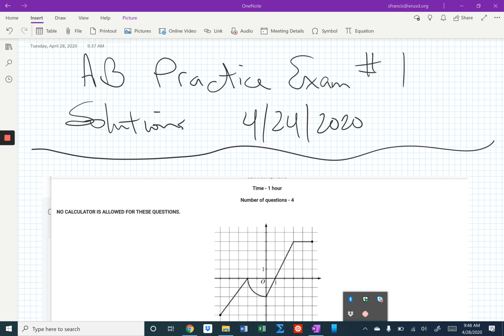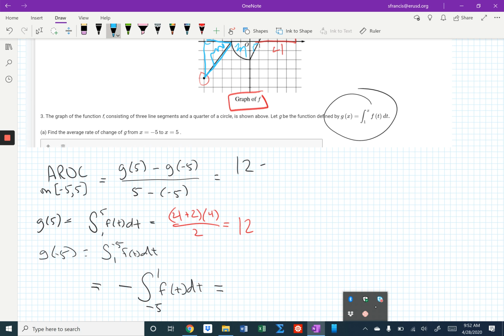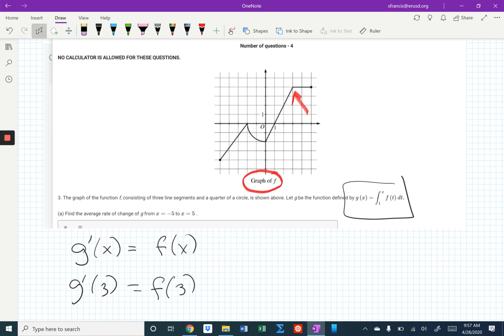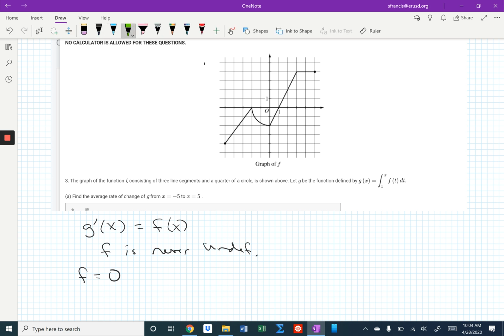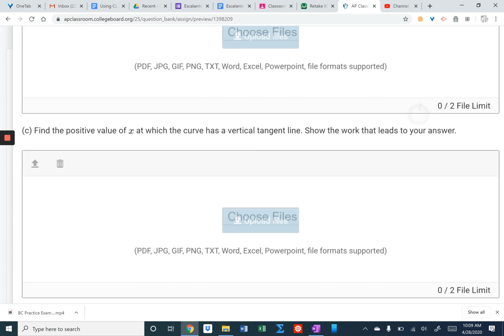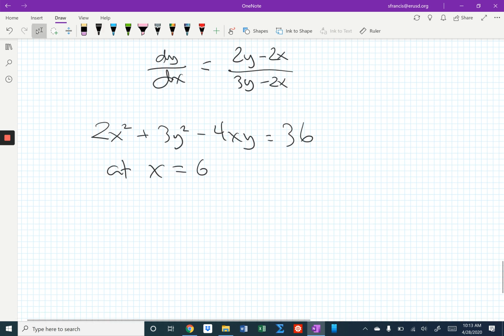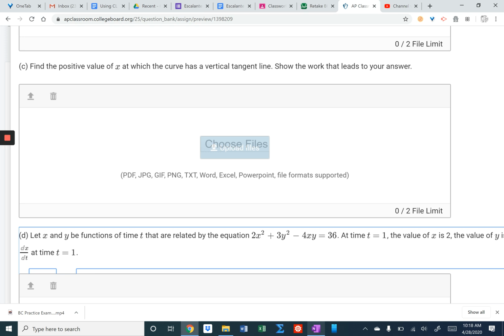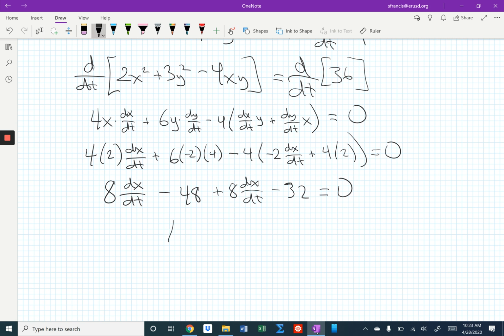AB Practice Exam #1 Solutions 4 24 2020